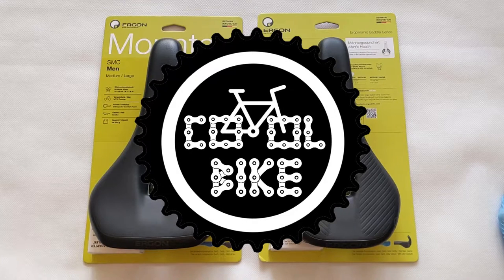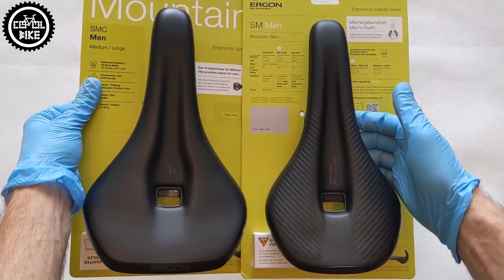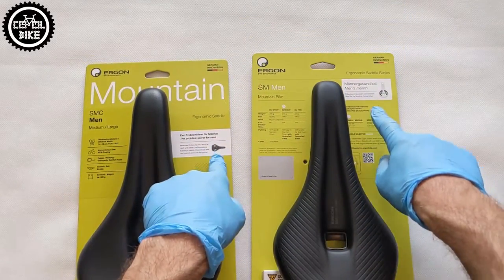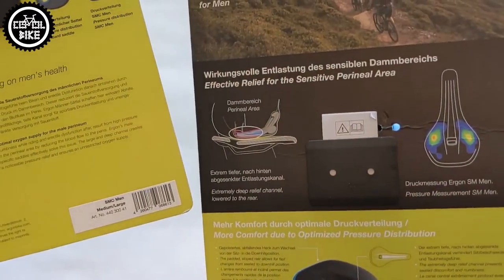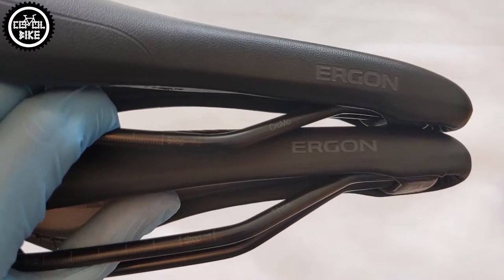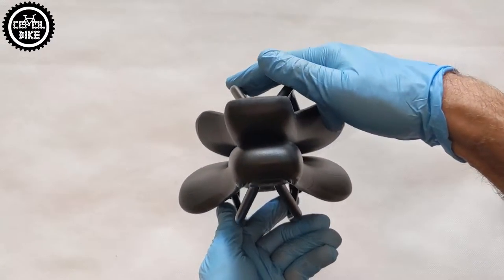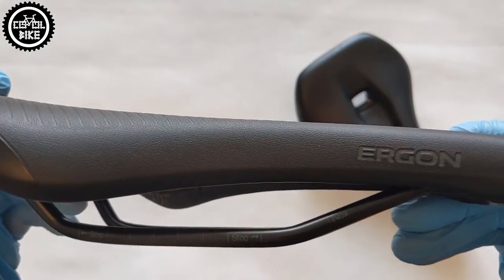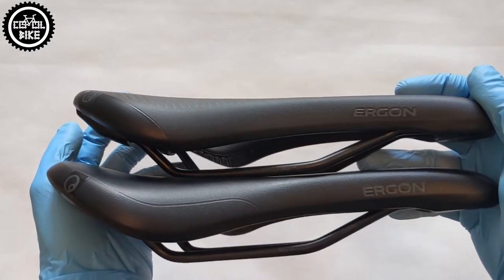ERGON SMC MEN VS ERGON SM COMP MEN SADDLES // WEIGHT SIZES SPECIFICATIONS DIFFERENCES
I present a comparison of the Ergon SMC MEN and SM COMP MEN saddles.

0:00 Introduction
0:07 Description
0:19 Similarities
0:43 Dedicated adapter
0:48 Who are they for?
0:58 Differences
1:39 Summary